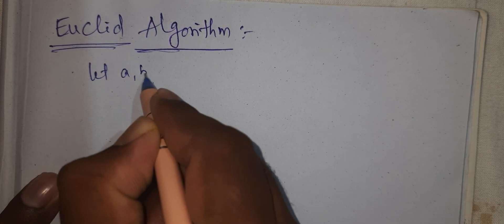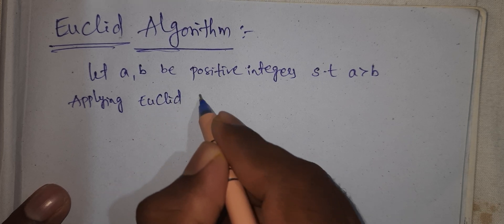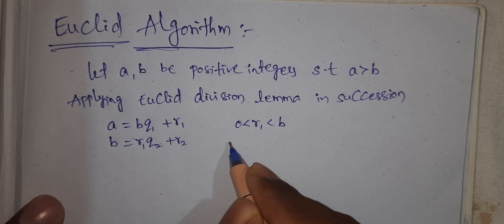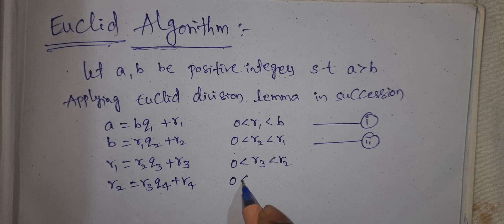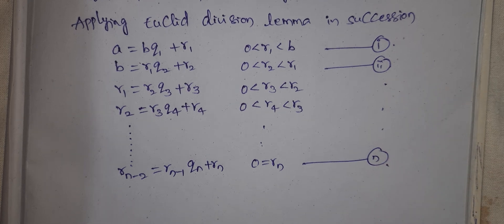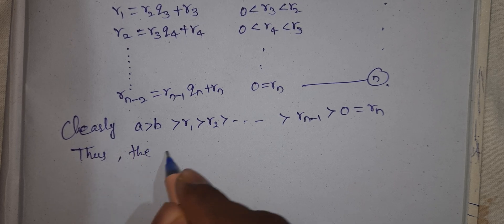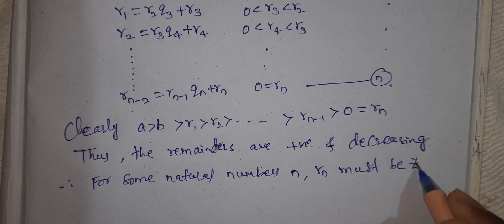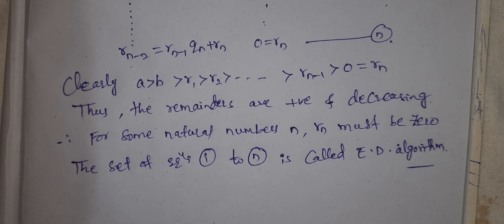MSF | EUCLID ALGORITHM | RAJESHLEKKALU